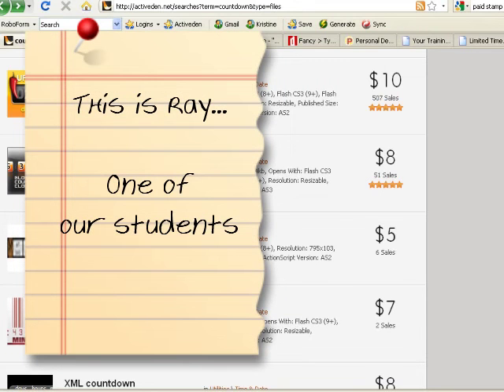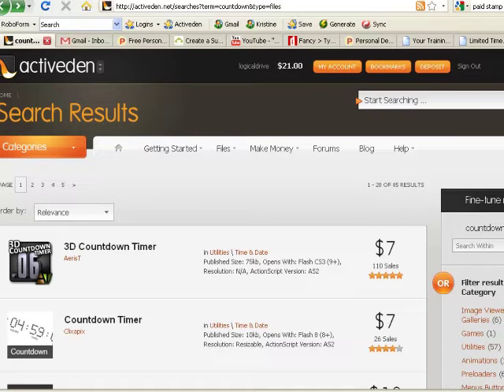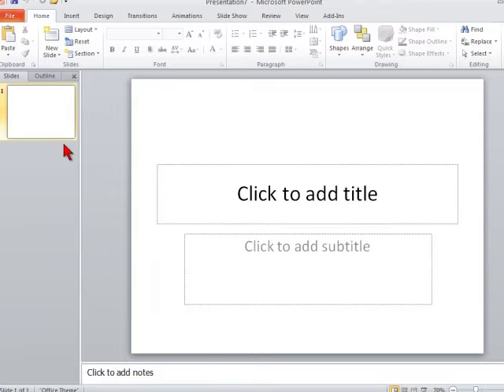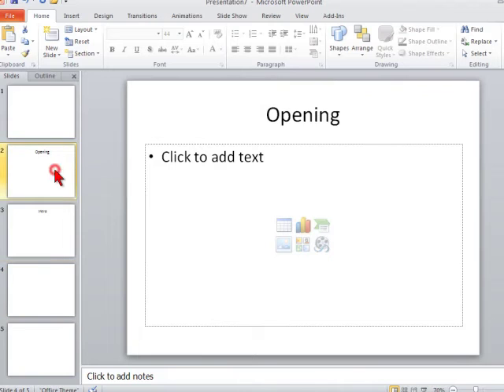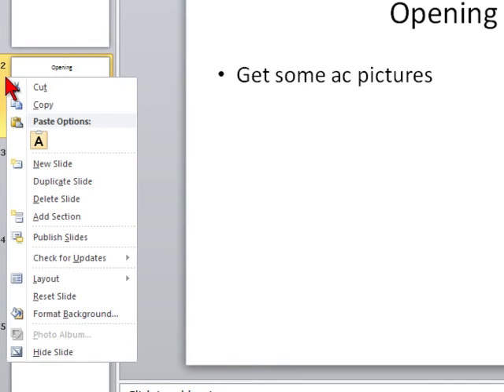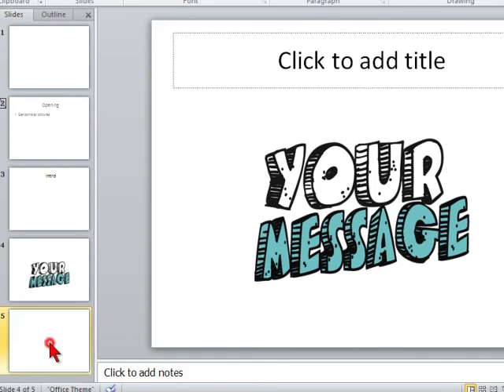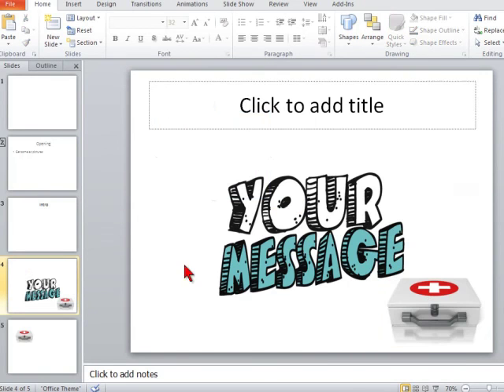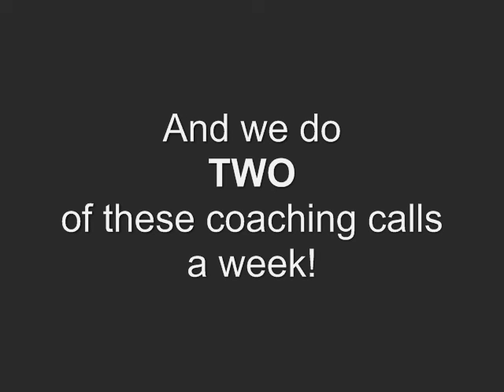PowerPoint for Camtasia Video Tips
- In this excerpt from one of the twice weekly webinar sessions we do for out Learn Camtasia students, I give Ray some quick tips on creating a PowerPoint presentation to create a Camtasia marketing video.